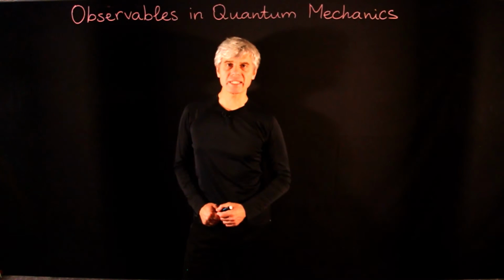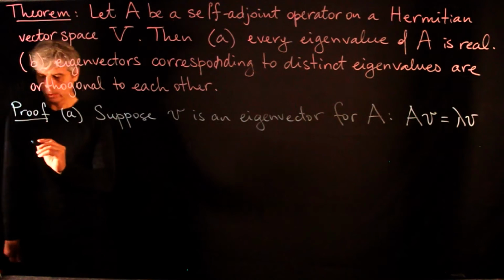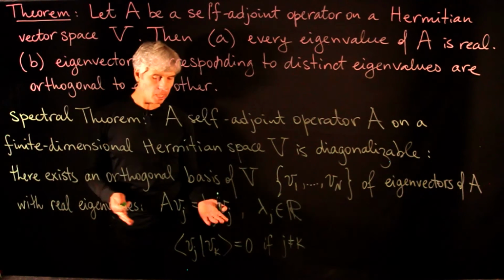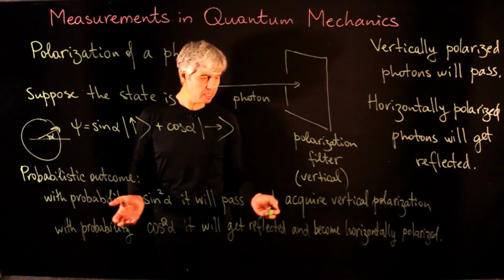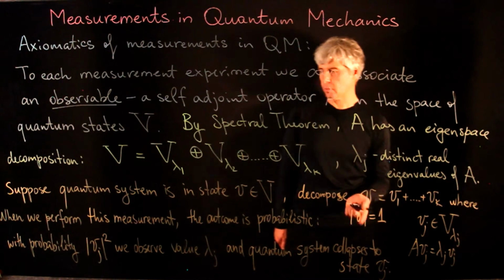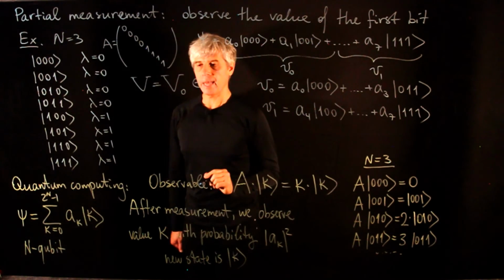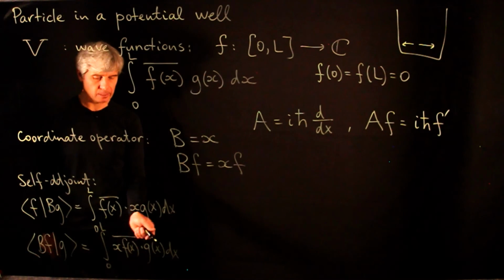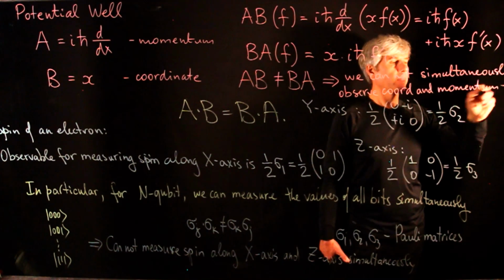Lecture 3. Observables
0:00 Observables in quantum mechanics are self-adjoint operators
9:39 Eigenvalues and eigenvectors of self-adjoint operators
19:43 Spectral Theorem for self-adjoint operators
24:43 Bra-Ket notation
29:05 Measuring polarization of a photon
37:42 Measuring spin of an electron
41:40 General axiomatics of measurements in quantum mechanics
52:03 Measuring qubits in quantum computing
1:01:05 Coordinate and momentum as observables for a particle in a potential well
1:13:36 When two observables may be measured simultaneously

In this lecture we discuss measurements in quantum mechanics and the notion of an observable, which is a self-adjoint operator on the space of quantum states. The outcome of the measurement procedure is probabilistic, and it changes the state of the quantum system.

This is a lecture in the course on "Quantum Computing".